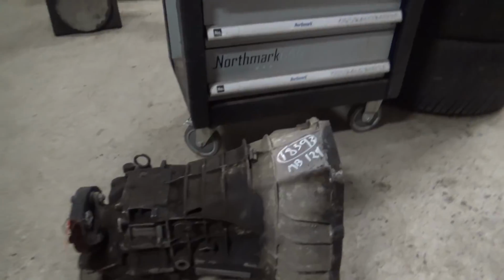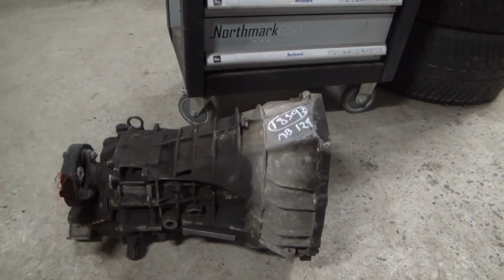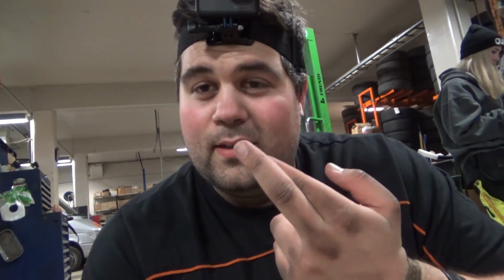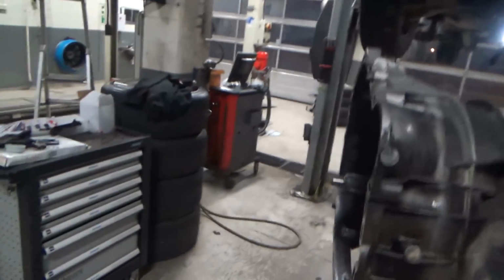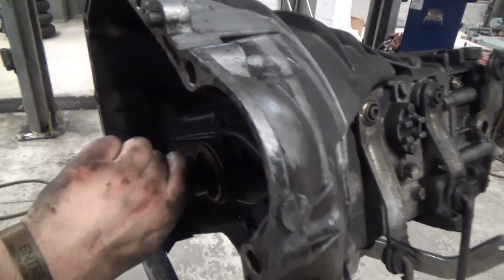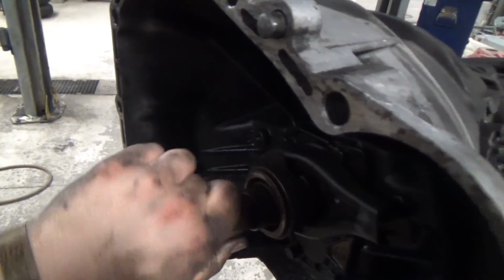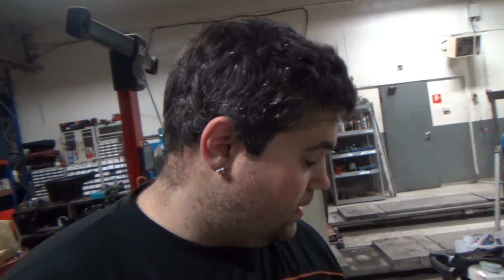I knew it was coming, just hoped i could wait a little longer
Hi guys, a new video again here, hoped I didnt have to make this video so soon, but I unfortunally had to.. so here it is, hope you enjoy, like and all of that stuff!